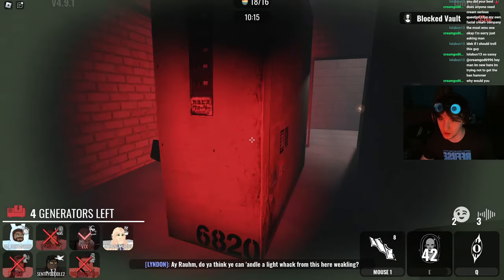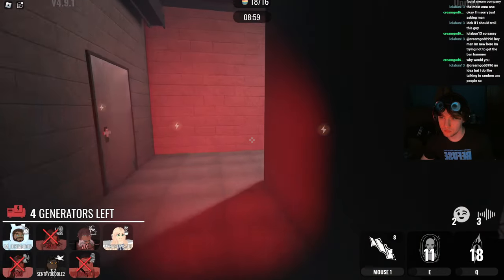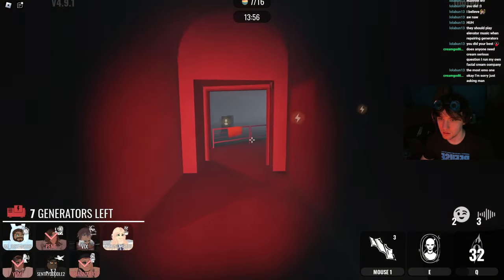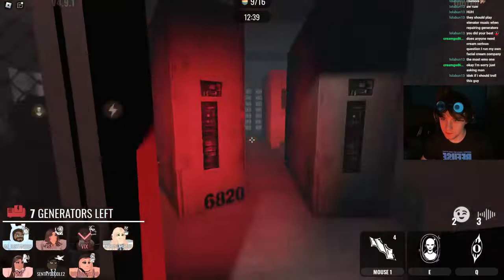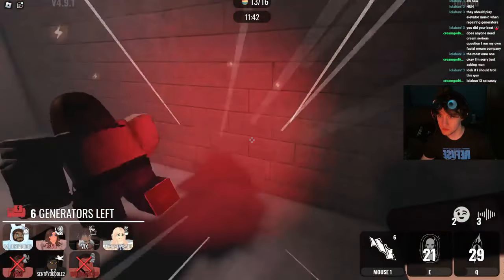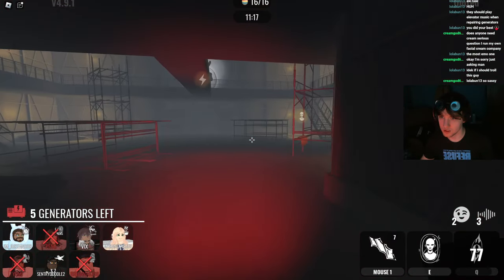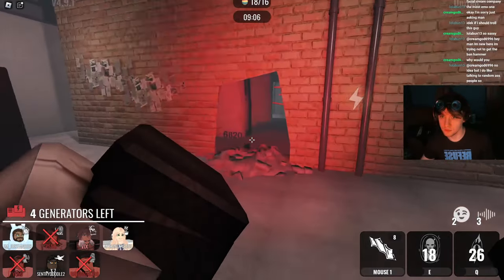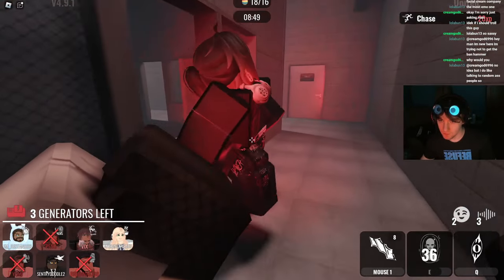Daybreak 2 Killer Showcase: The Showstopper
Hello again folks and welcome to episode three of the killer showcase series. Today we are doing the Showstopper! Ngl this episode was super cool to me and I had a blast recording it. I want to say a huge thank you to the Daybreak 2 community for being so nice to me and giving me the support and tips that I have gotten. I'd like to also apologize for some misinformation about the terror radius in the past two videos since apparently it said the larger the bar the smaller the terror radius so that was my bad. All that being said I hope to keep this going and eventually make a video on all the killers in this game! You all keep your head up and stay blessed!